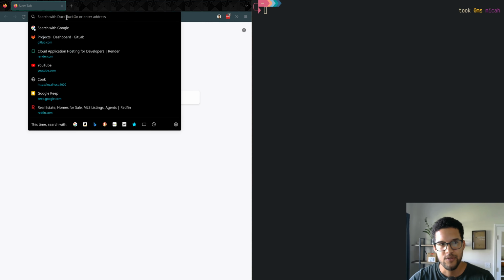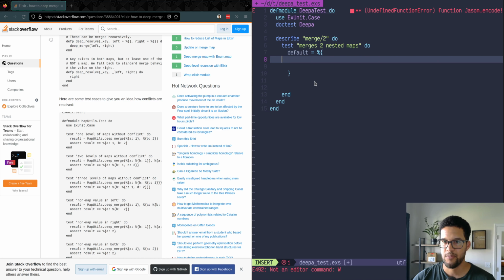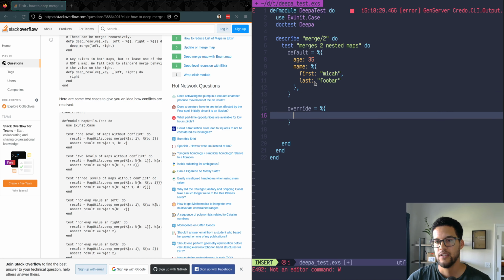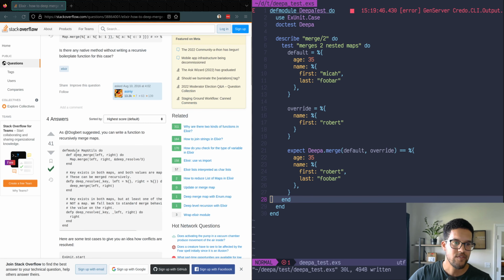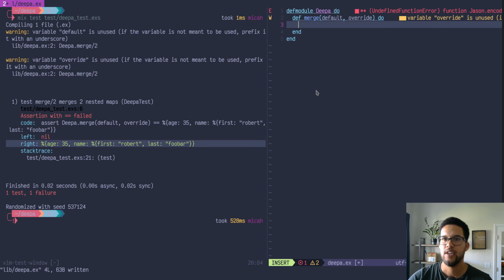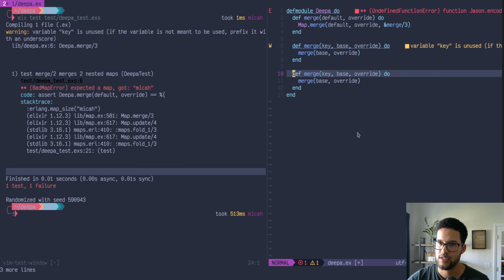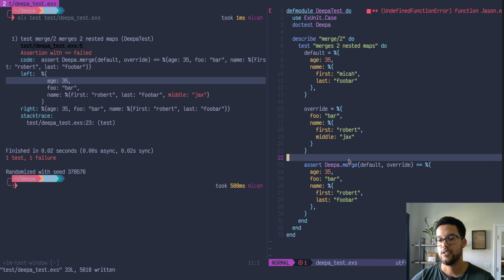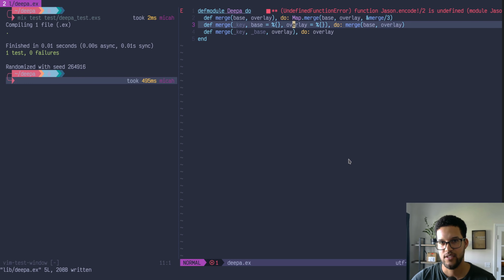Deep Merge a Elixir Map With 3 Lines of Code!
Code with me as I re-implement a stack overflow solution of deep merging an elixir a map with test driven development. There's also some fun refactoring!